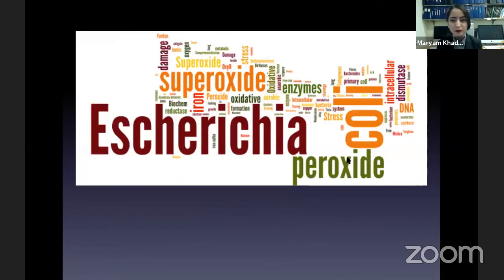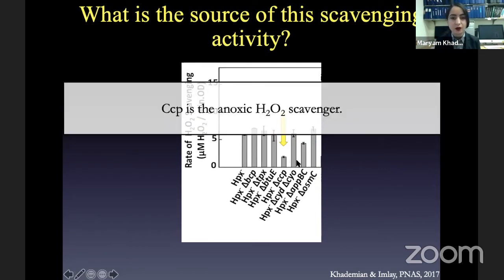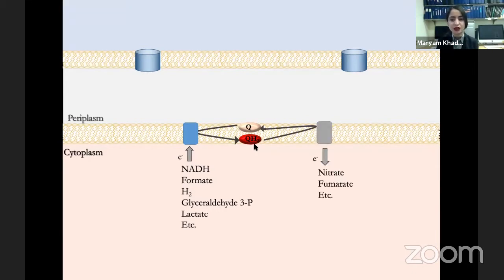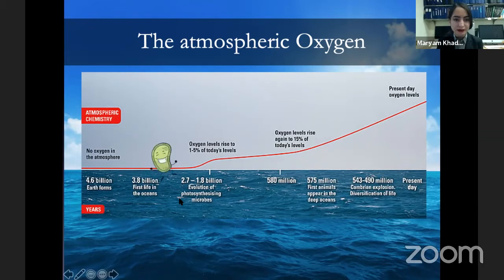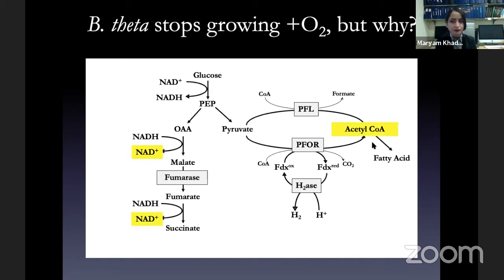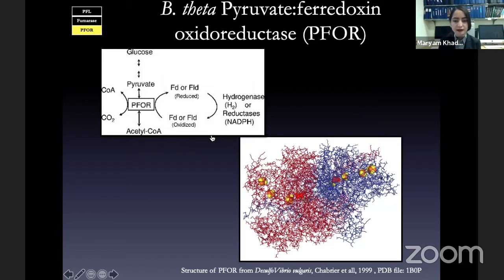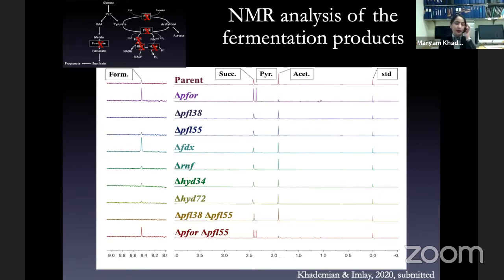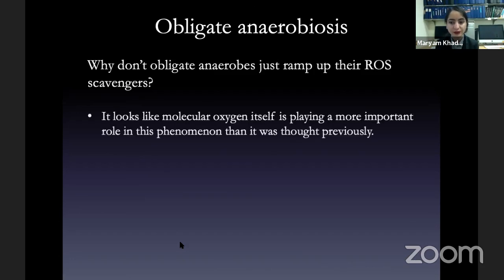PhD Defense: Oxidative Stress in Anoxic Habitats. Maryam Khademian, Dep. of Microbiology at UIUC